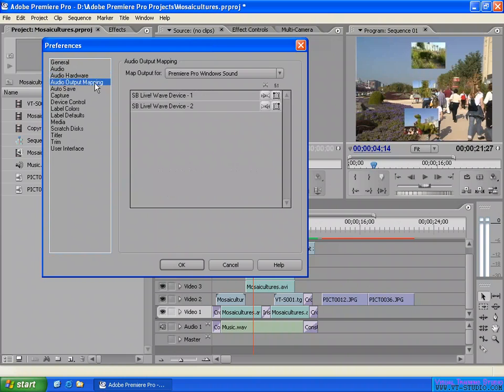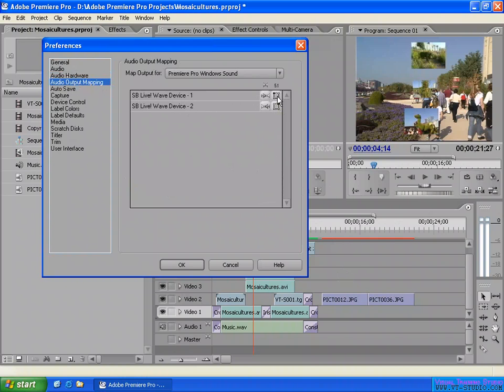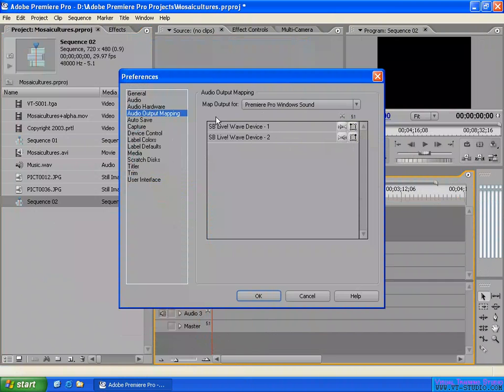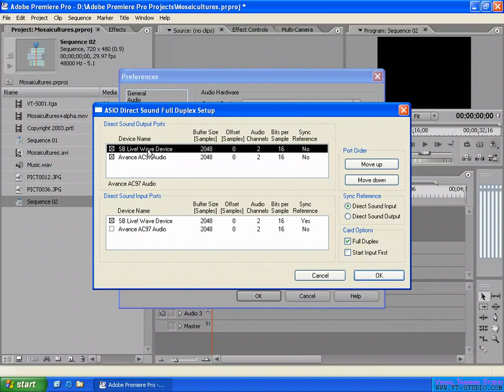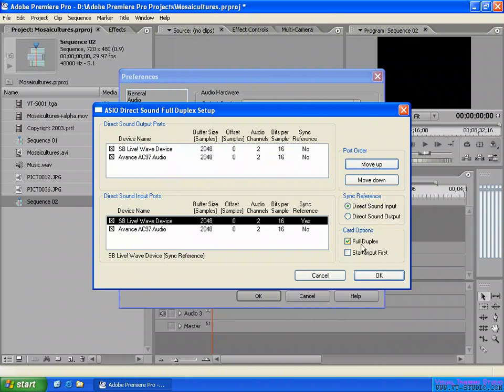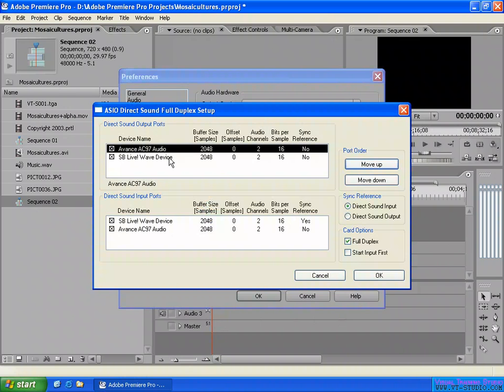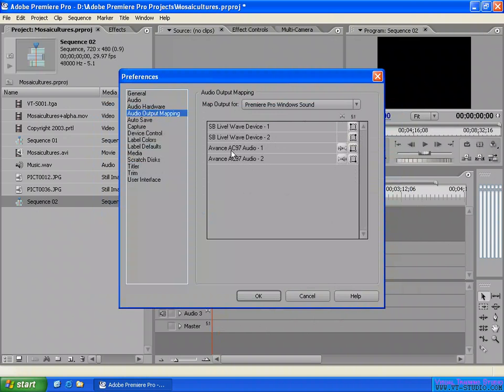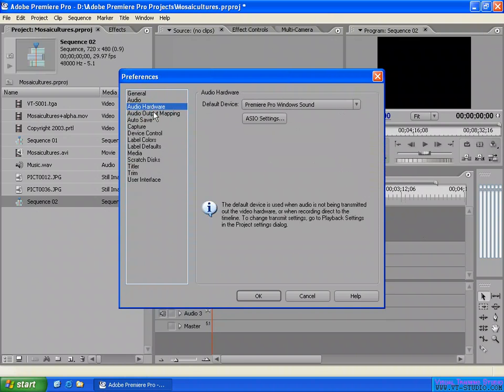The Audio Hardware & the Audio Output Mapping settings in Adobe Premiere Pro 2.0.mov